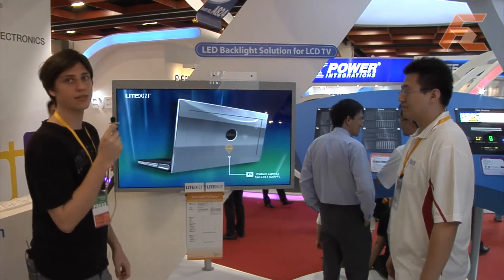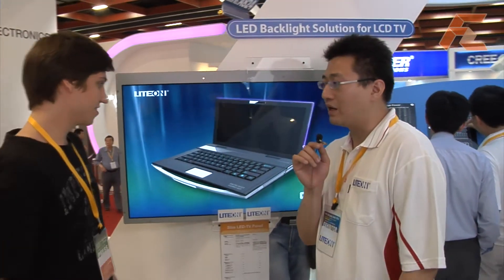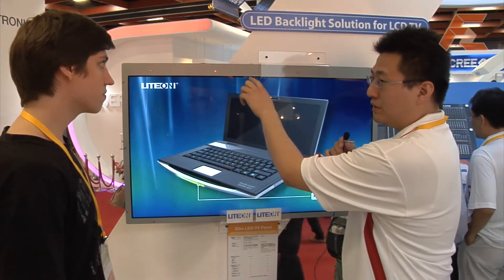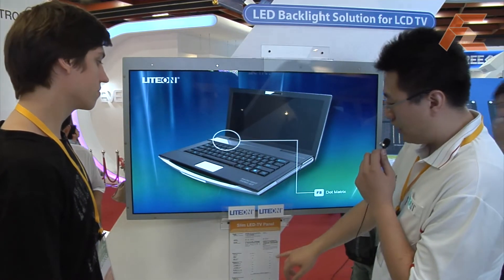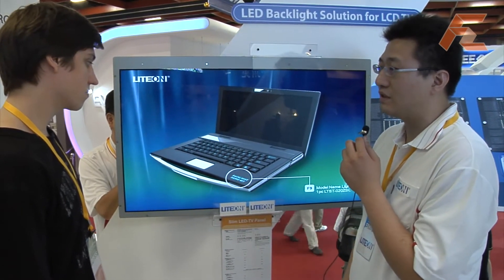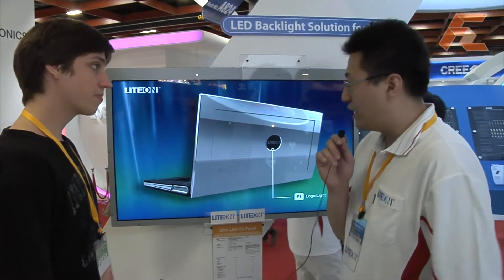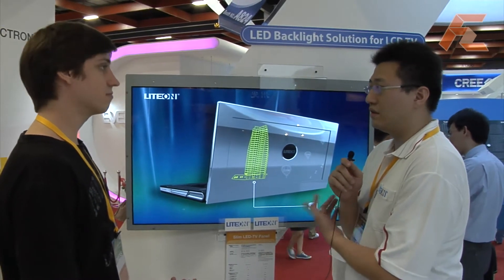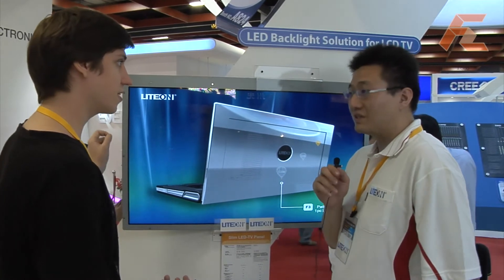Lite-On LED backlight LCD TV display gives 40% power savings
Lite-On show off the LCD which is only 1cm thick @ LED Lighting Taiwan 2009 Expo. The package is called 50/30, and the small units are 5.6mm wide and 3mm high, and has 228 LED's to make the whole backlight. This means that there is a drastic drop in the power consumption to between 120-200W giving roughly 40% power savings. This LED screen is already in mass production to be included in new products. Look out for the notebooks with this nifty battery saving monitor over Christmas.